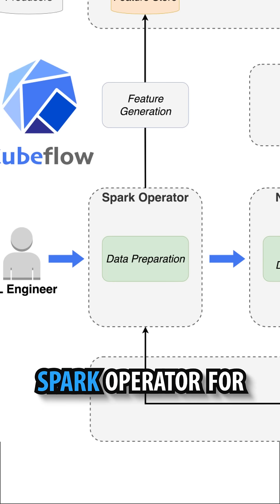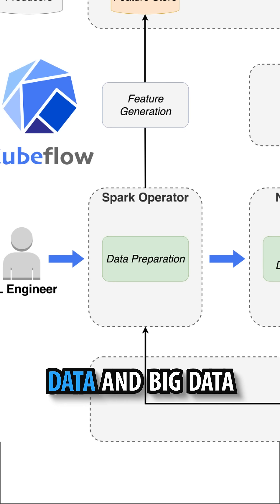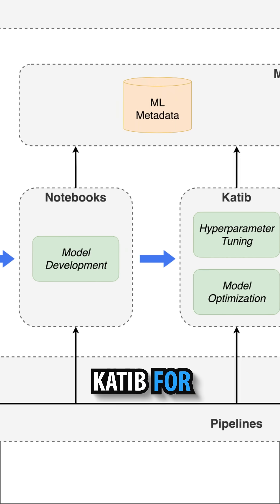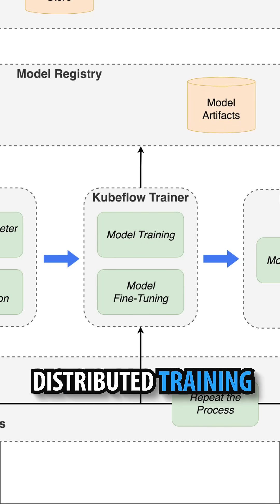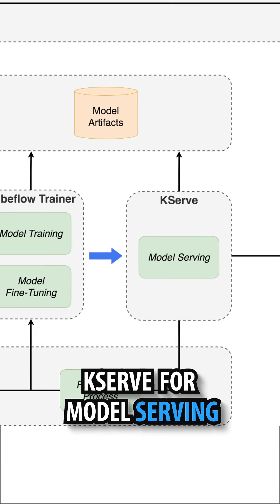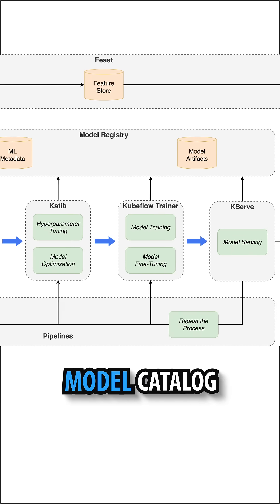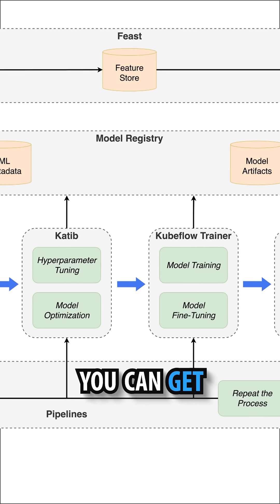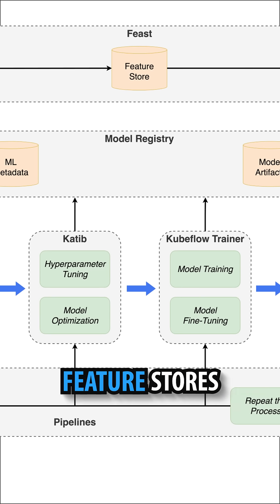Complete Guide to Kubeflow MLOps Platform: Components & Workflow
Explore how Kubeflow streamlines the MLOps workflow, supporting everything from data preparation and experimentation to hyperparameter tuning and model serving. Discover essential tools like the Spark Operator, Notebooks, Katib, and K-Serve, along with automation features and feature store management. Unlock the full potential of your machine learning projects with Kubeflow!